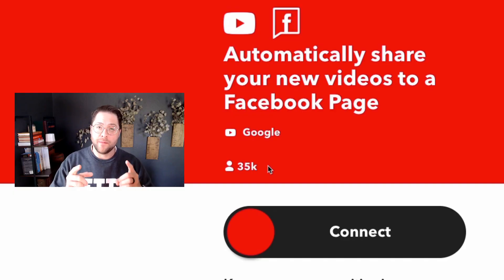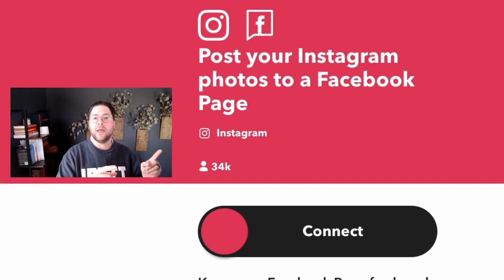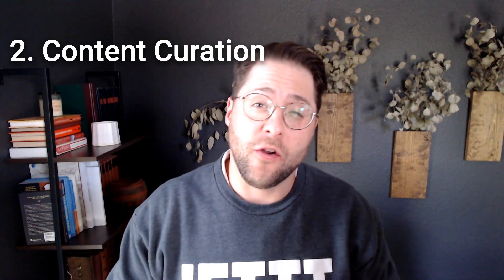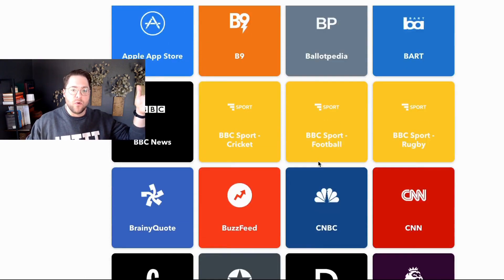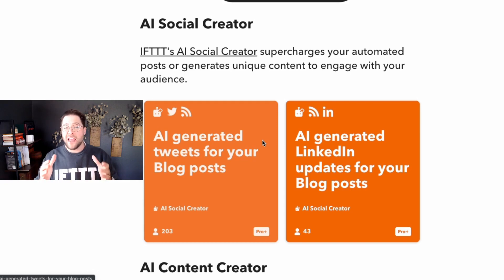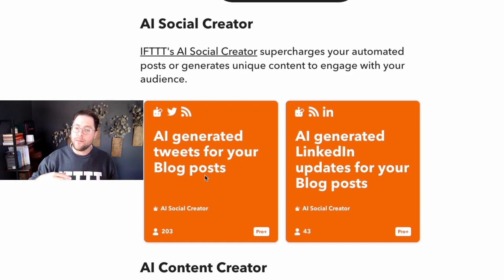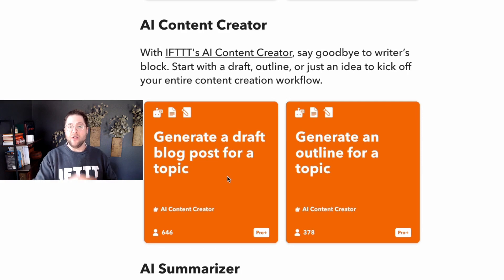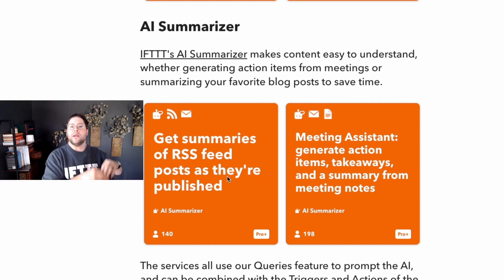How to Cross-Post Social Media Automatically - Automate Social Media with AI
IFTTT connects all your favorite tools including social media sites like Twitter, Facebook, and Linkedin! Whether you're a content creator, marketer, or business owner, IFTTT helps you:

✅ Cross-post content effortlessly across platforms
✅ Curate trending content from top news sources
✅ Write engaging posts with AI in seconds

Take the hassle out of social media management and let automation do the work for you!